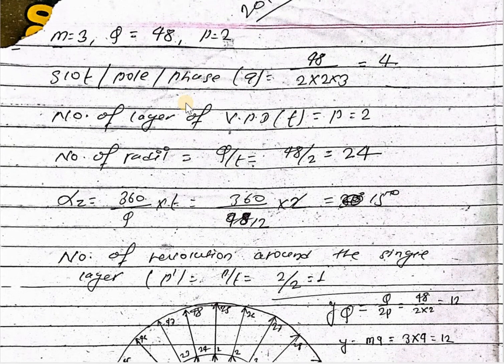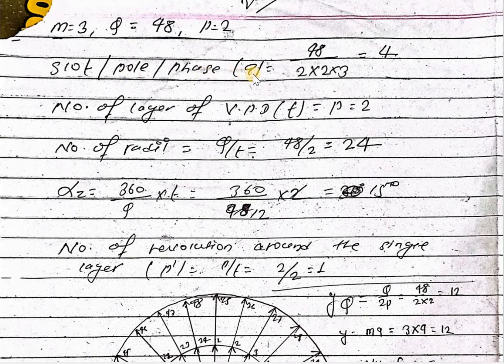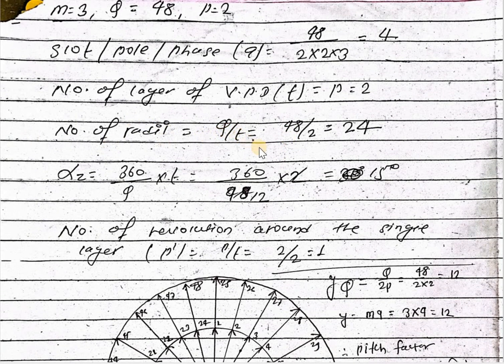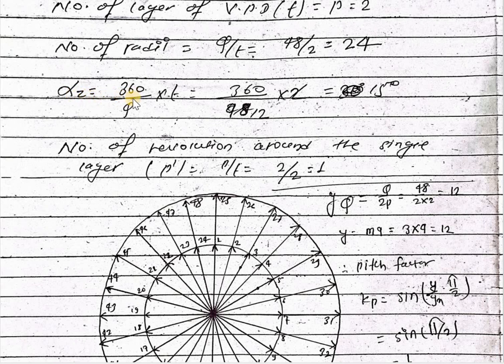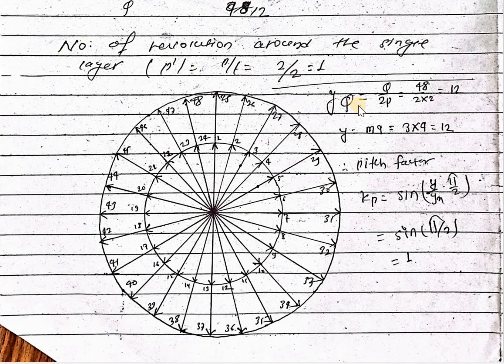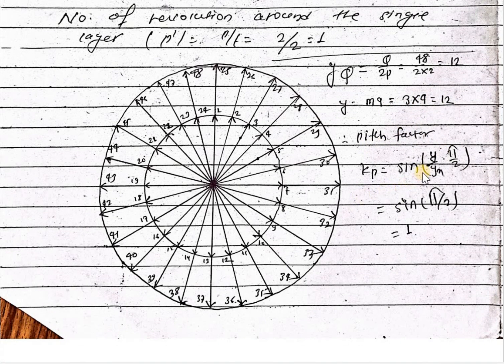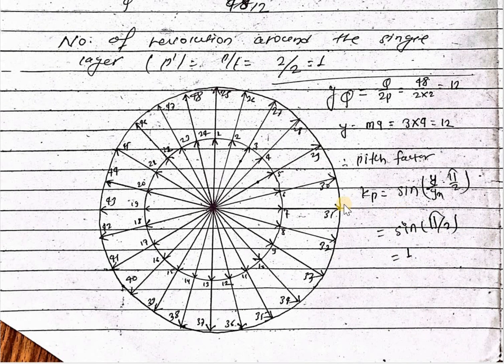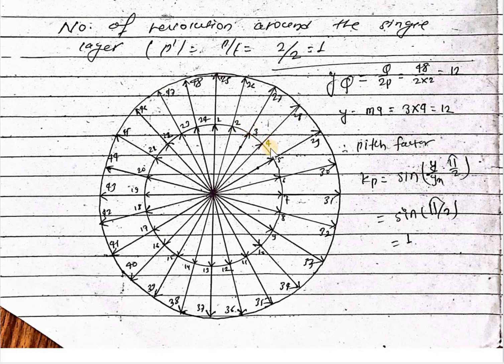Numerical 41: Draw a fundamental voltage phasor diagram for a three-phase system.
a. Draw a fundamental voltage phasor diagram for a three-phase system.
b. Calculate the winding factor.
c. Indicate the maximum voltage induced in each phase.